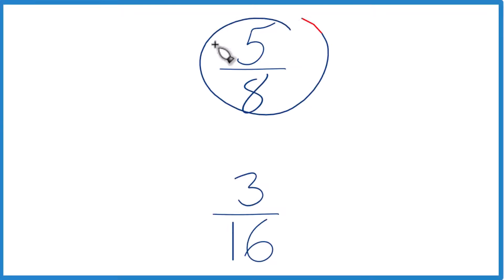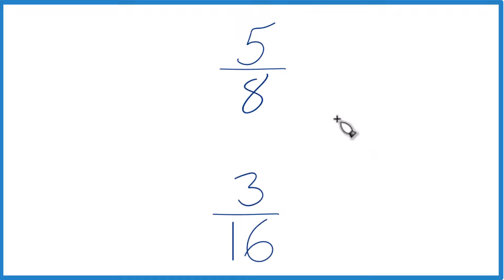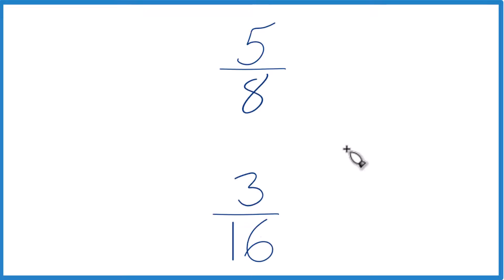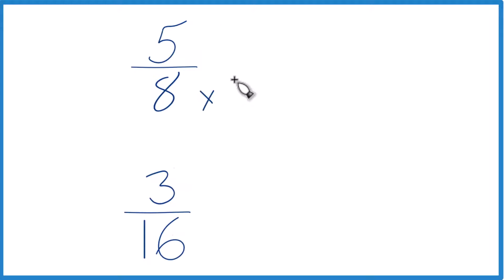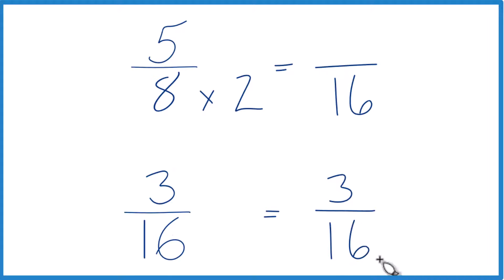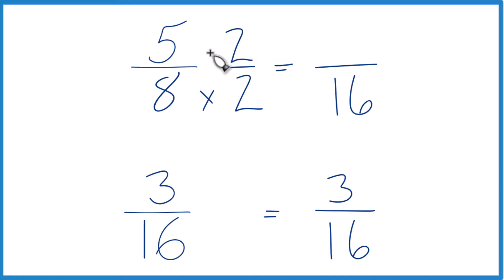Which fraction is greater 5/8 or 3/16?